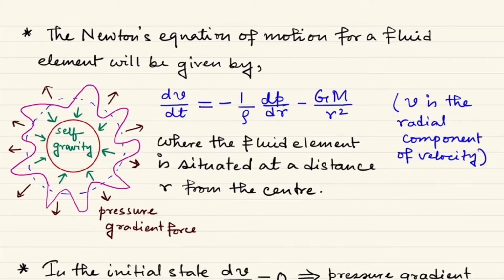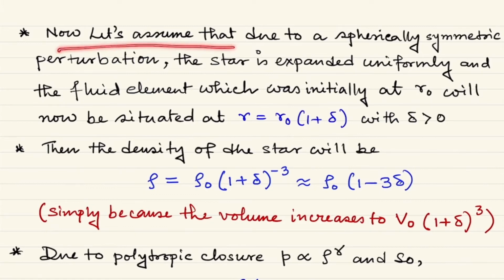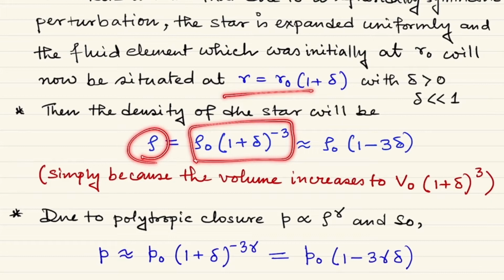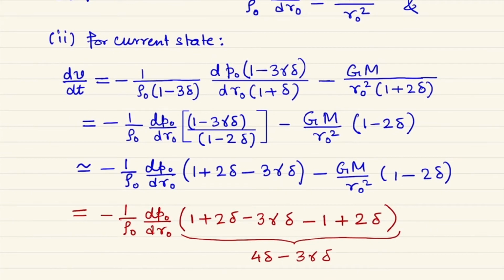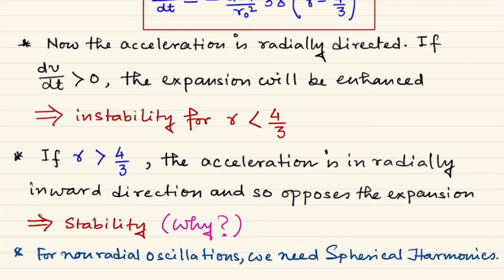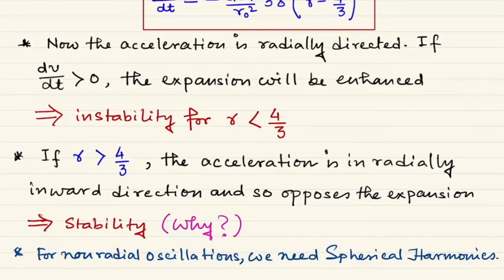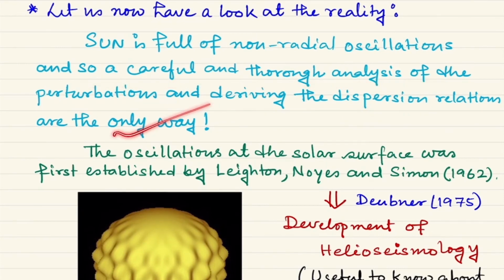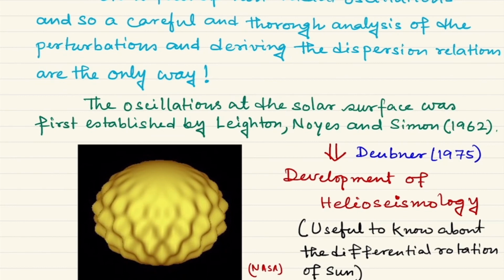noc21- ph07 - lec36